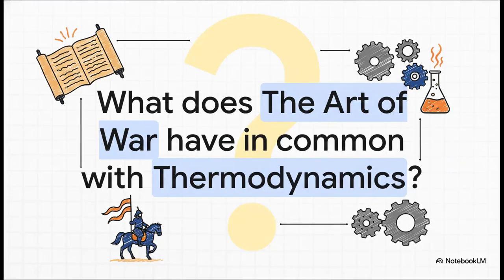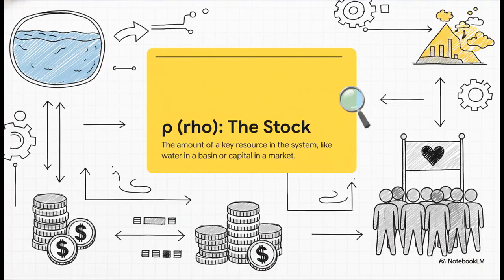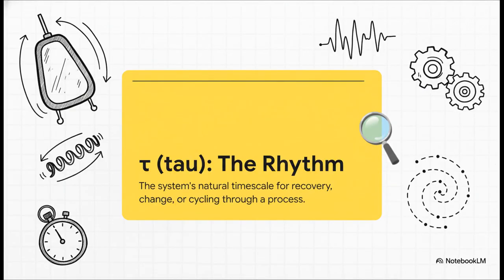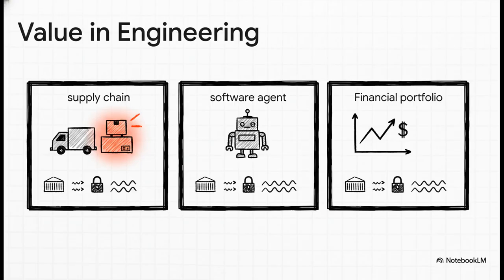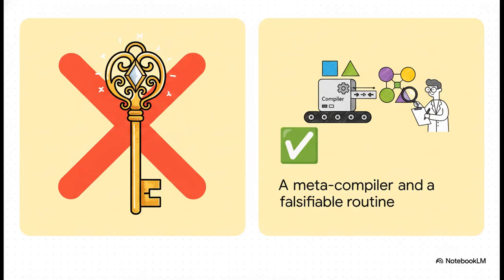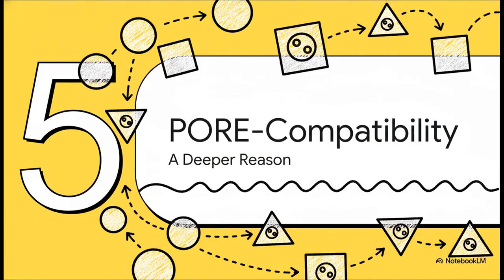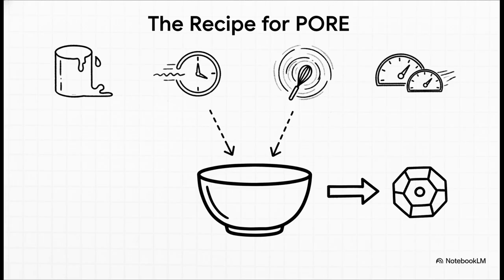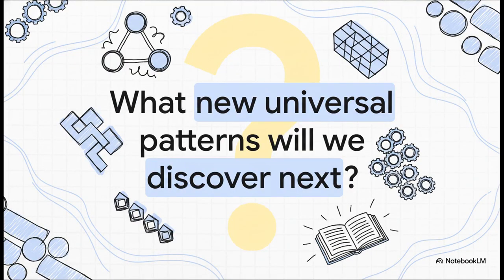The PORE Framework - Stop Overcomplicating your loops.🤖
Stop Overcomplicating your loops.🤖
LLM-agent, market, production line, all high-dimensional mess "scalarizes" into 3 universal coordinates.
If you can predict how a system reacts to your actions, you can simplify it with this framework.